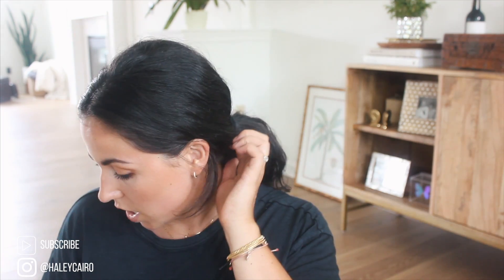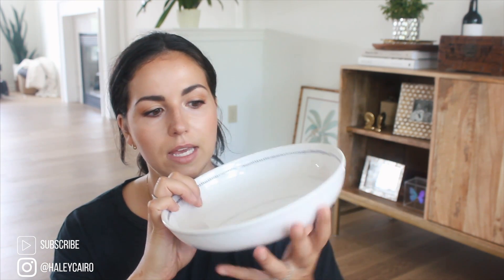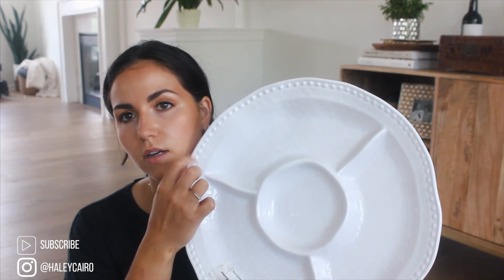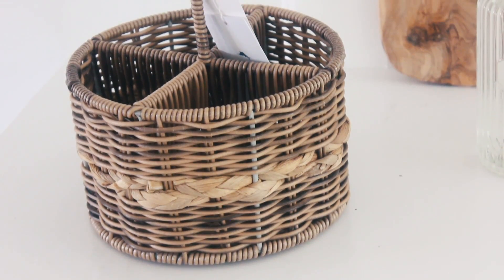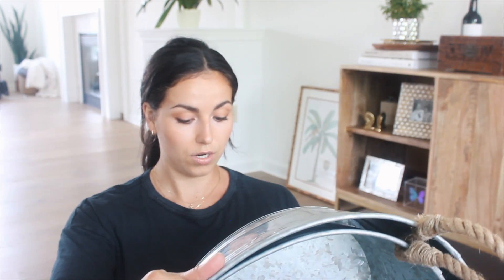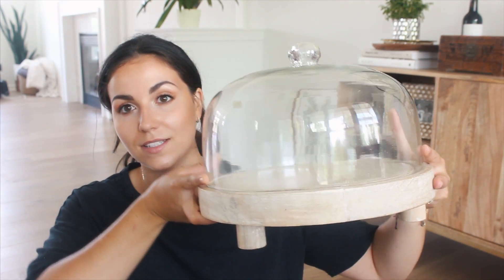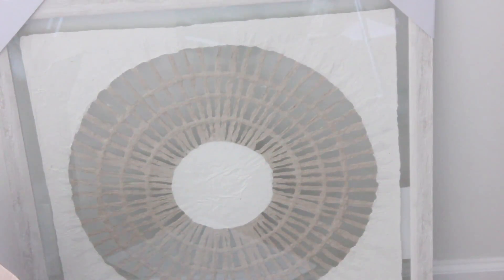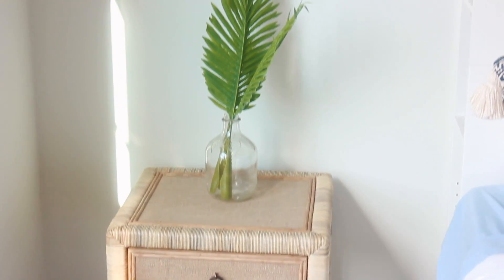COLLECTIVE HOMEGOODS HAUL | RESTORATION HARDWARE + POTTERY BARN DUPES | HOME DECOR HAUL 2020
Today I am sharing a collective Homegoods Haul! These are great Restoration Hardware Dupes! If you like that modern, boho and organic style you will love these pieces!
SIMILAR ITEMS LISTED BELOW
Melamine Dinning sets
Melamine Serving Tray
Melamine Serving Bowl
Melamine Dip Tray
Jute Wrapped Galvanized Tub
Different Sizes
Galvanized Ice Bucket
Galvanied Napkin Holder
Ribbed Soap Dispenser
Olive Wood Serving Board
Cake Stand
WHAT IM WEARING
American Eagle Boyfriend T Size Medium
Gold Huggie Earrings